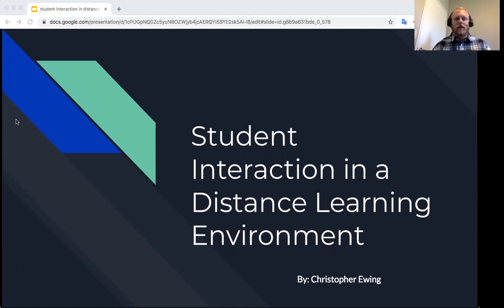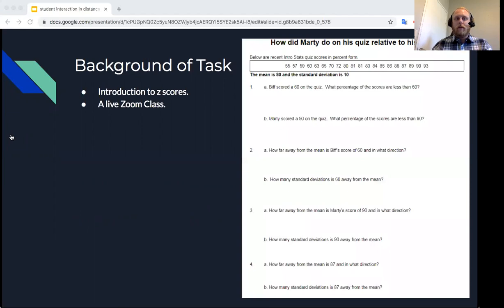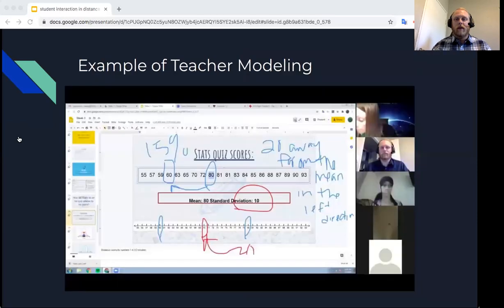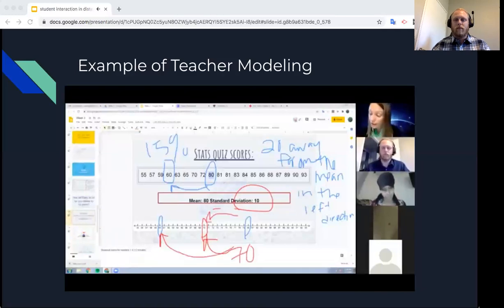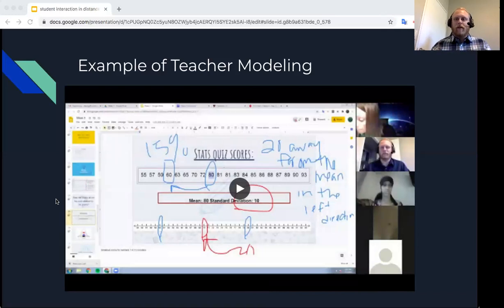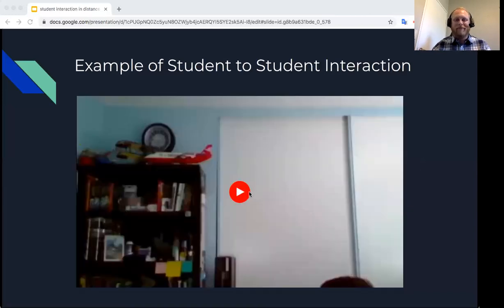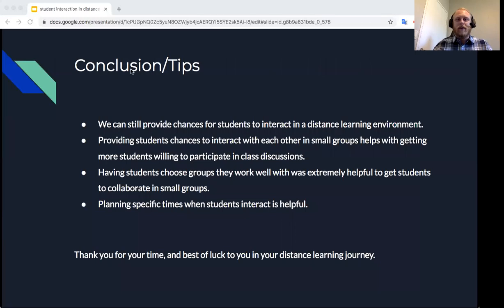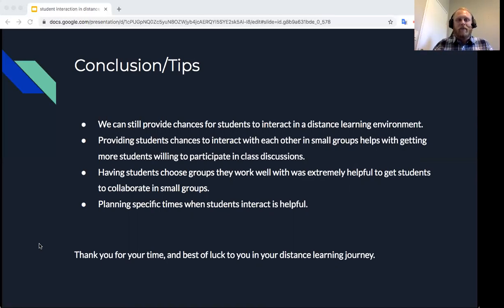Learning at a distance...Student interactions, High School Mathematics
Watch as this teacher provides examples of teacher to student, student to student, and student to whole class interactions in a distance learning environment.
Learn more about how to teach and learn at a distance in The Distance Learning Playbook